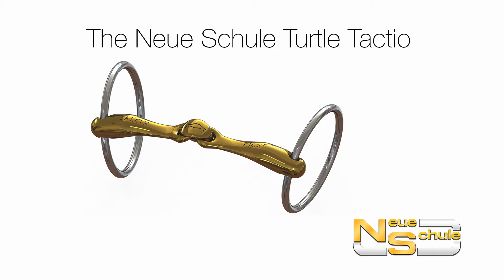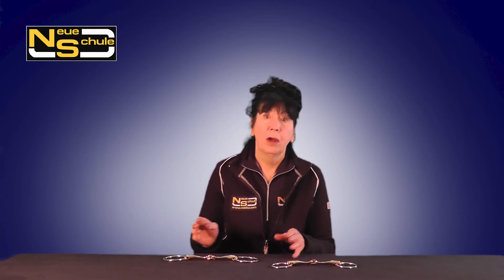Turtle Tactio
An an anatomy-inspired double jointed bit with enhanced mouthpiece stability, through optimised alignment of mouthpiece surfaces to the tongue and palate. The Turtle Tactio™ mouth piece offers a flattened dome shaped link that lowers palate pressure and can help prevent the cannons (arms) of the bit from being pushed upwards above the link by the horses tongue. An ideal bit best suited to those horses with larger or sensitive tongues due to the Turtle Tactio™ bit encouraging the horse to close their mouth.